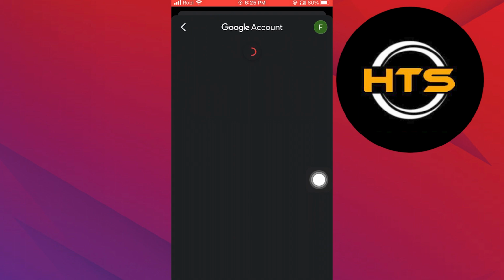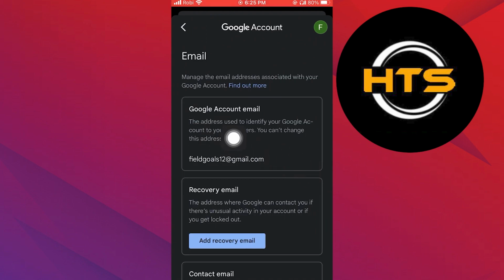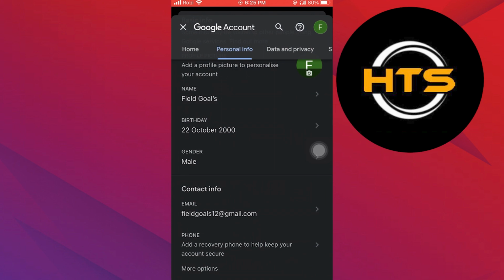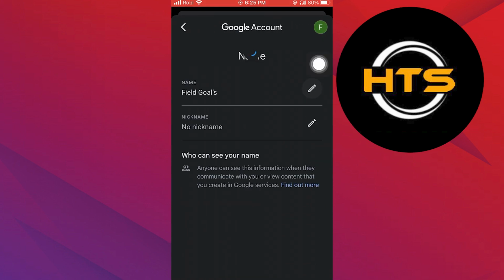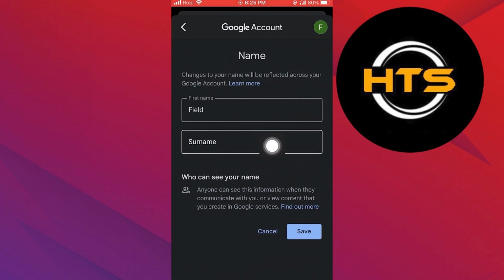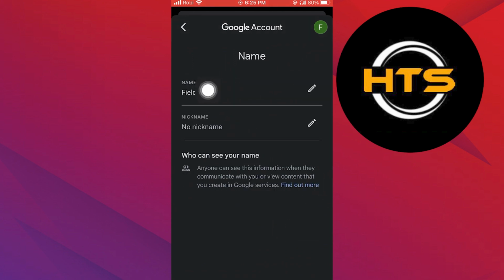How To Change Your Gmail Email Address On iPhone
Hey everyone! Welcome to this how to change Gmail name in iPhone video tutorial.

If you want to know how to change Gmail ID in phone, how to update google email address or how to change name on Gmail account on iPhone, this video is for you.

The steps on how to change email on google account on phone and how to change Gmail address in mobile is easy.

After watching this video, you will learn how to update name on Gmail account and how to change Gmail address name in mobile.